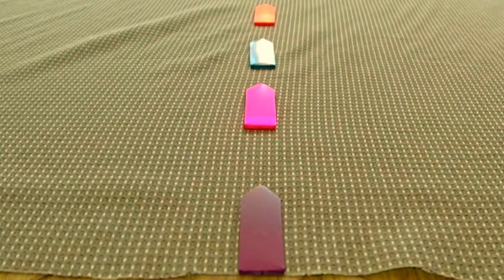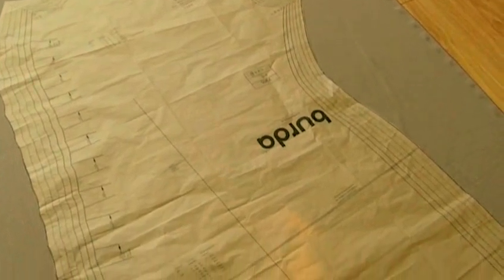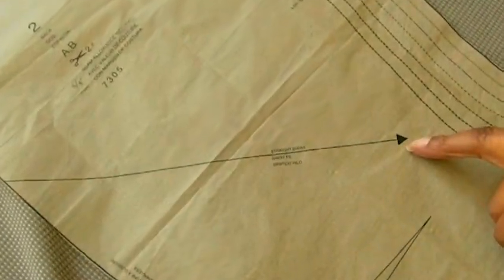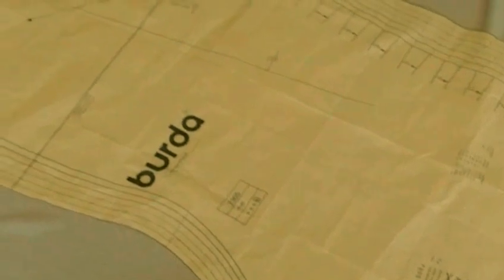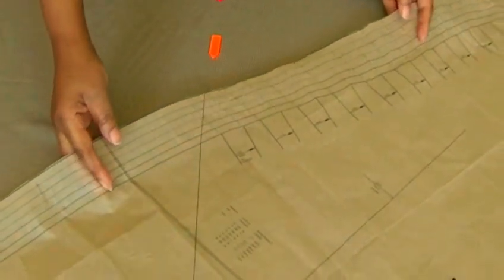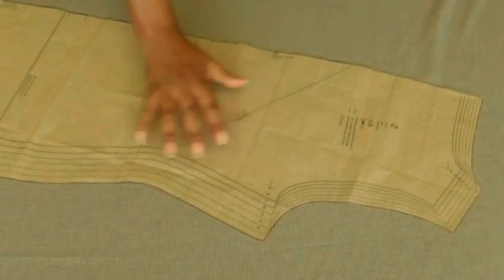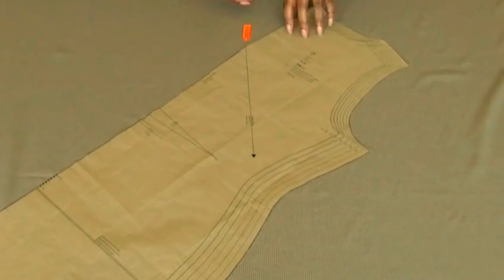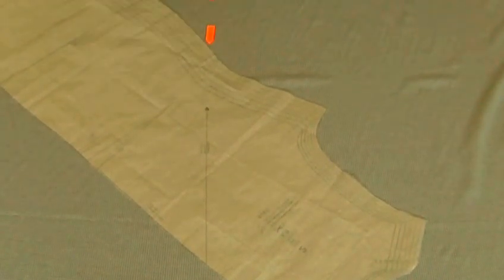Laying Sewing Patterns on the Bias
Laying Sewing Patterns on the Bias. Laying sewing patterns on the bias can be challenging, especially knowing where to start.  In this tutorial I hope to make the whole experience and easy one giving you some industry hints and tips.